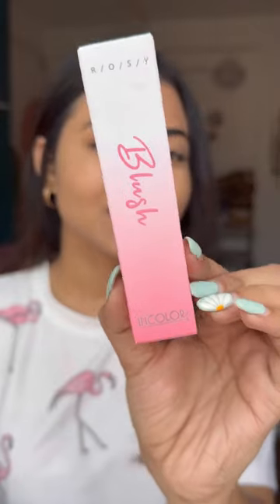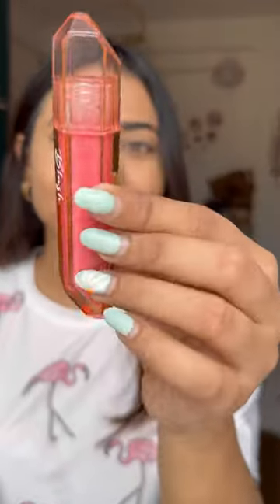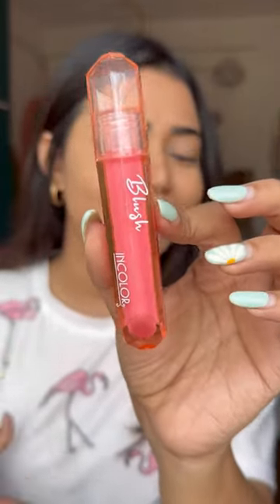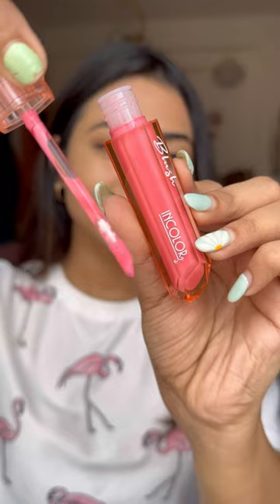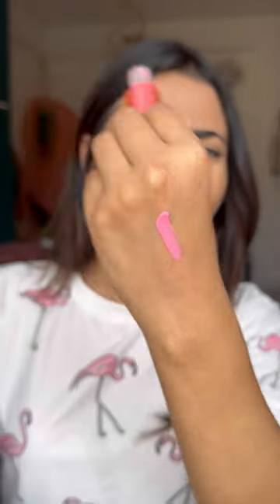Liquid blush💕 | The packaging sold me out ‼️😳